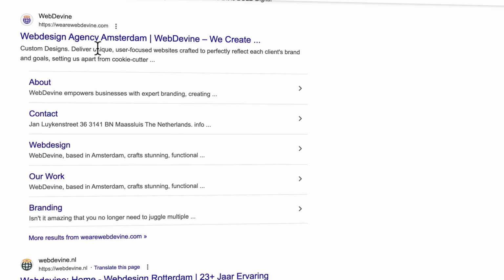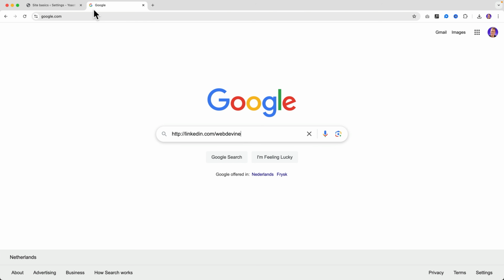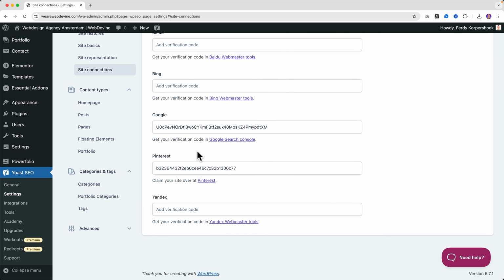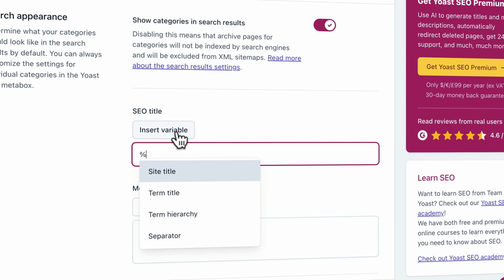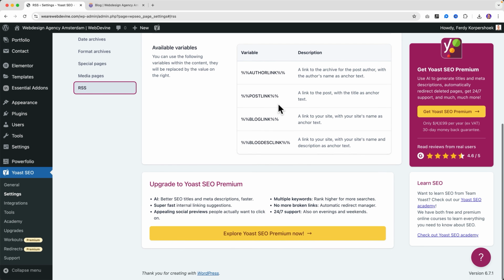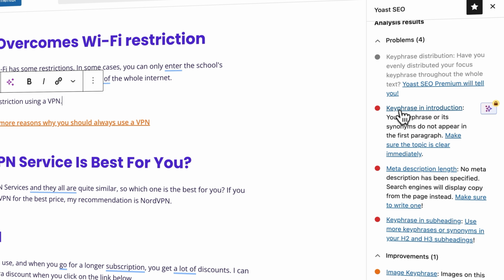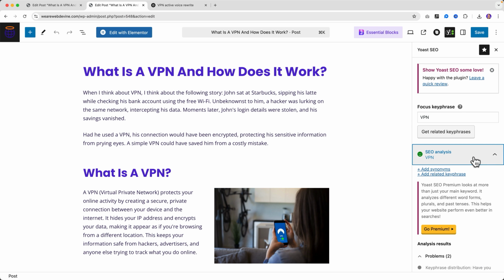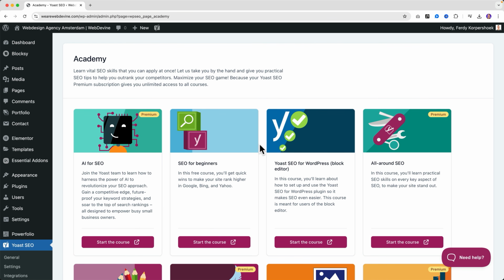Complete Yoast SEO Tutorial For Beginners 2026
Hey everyone! I’m Ferdy, and in this in-depth tutorial, I’ll show you how to improve your WordPress SEO using the free Yoast SEO plugin. Whether you want to rank higher in Google, get more visitors, attract more clients, or even make more sales—this video is for you.

🌍 Let’s use that success to make a positive impact in the world!

🧰 What You’ll Learn:
How to install and configure the free Yoast SEO plugin
How to set up your website title, meta descriptions, and social profiles
How to connect your site to Google Search Console, Bing, and Pinterest
How to optimize blog posts and pages for better SEO
How to analyze and fix SEO and readability issues
Tips to improve your site’s structure, internal links, and more

🔧 Tools Used:
✅ WordPress
✅ Yoast SEO (Free)
✅ Pinterest Verification
✅ Elementor (optional page builder)

⏱️ Timestamps
You can find clickable timestamps in the video description below to jump to any part of the tutorial.

00:00 Intro
02:52 Download Yoast SEO
07:09 Configure The Yoast SEO Settings
10:44 Link Yoast With Google, Bing And Pinterest
15:04 Configure Page and Post Titles In Search Results
22:22 Advanced Settings
28:24 Optimize Your Pages And Posts
47:06 Thank You

💡 Extra Tips:
Slow down the video using YouTube settings if I go too fast
Press the ← arrow key to rewind 5 seconds

Want to create a full website from scratch?
👉 Search on YouTube: "How to make a WordPress website 2025 Ferdy"

Let’s optimize your site, get those green SEO dots, and make your content shine.
See you inside the tutorial!